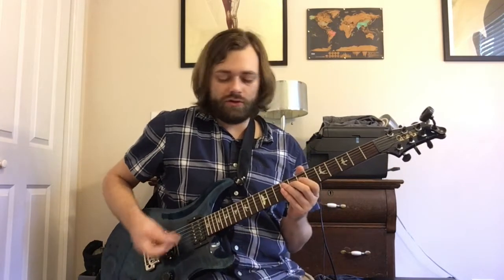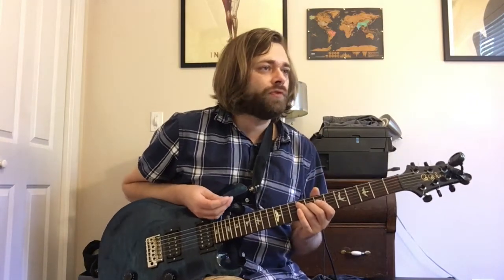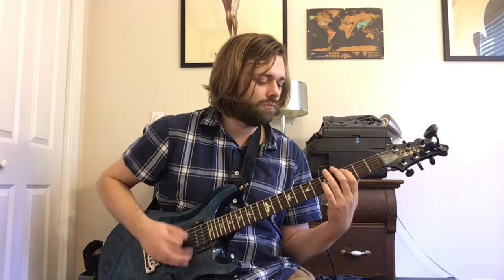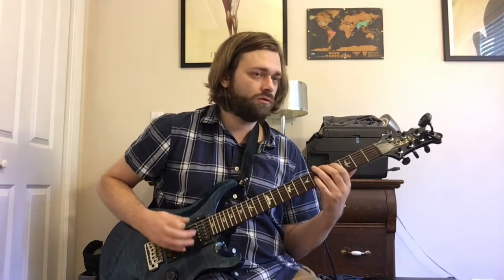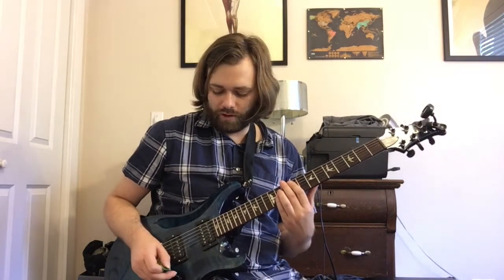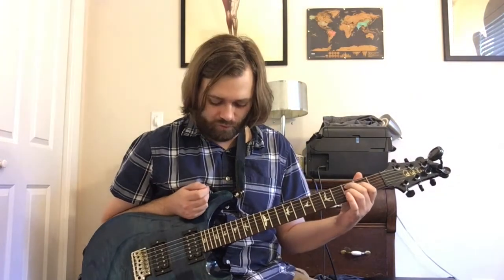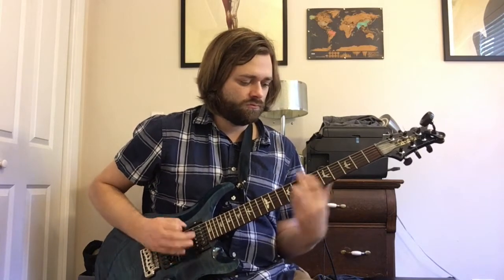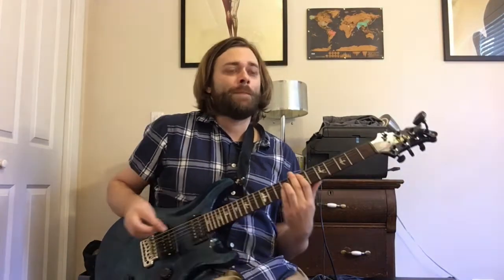Red Hot Chili Peppers - One Hot Minute Guitar Lesson